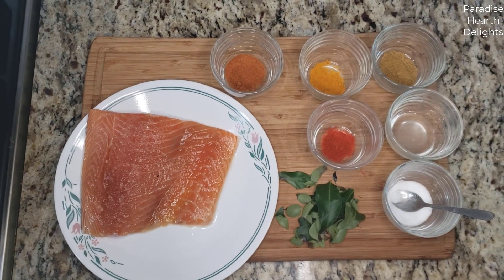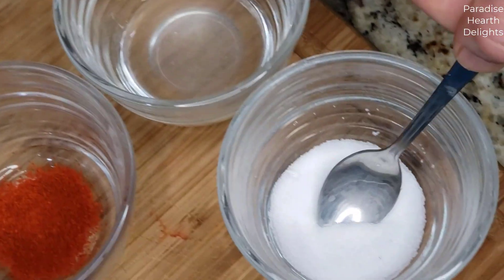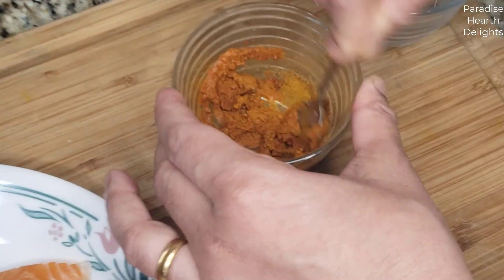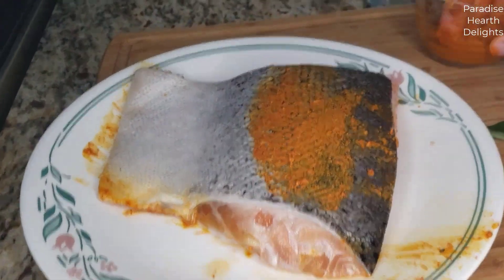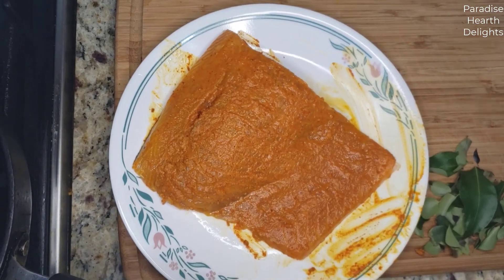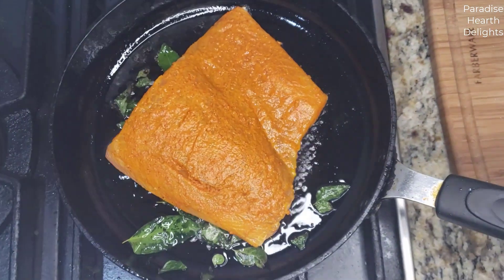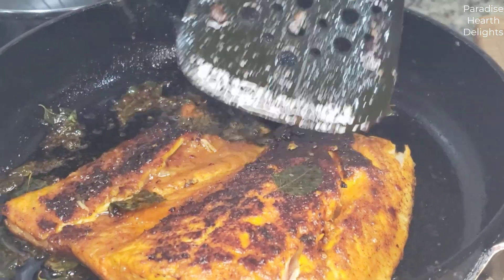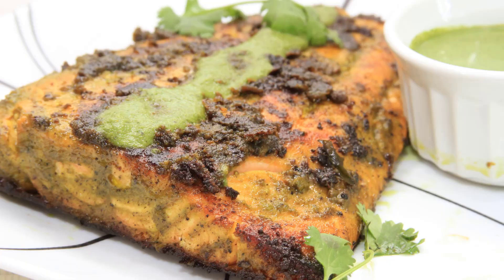Venkatagiri Salmon Fish Curry